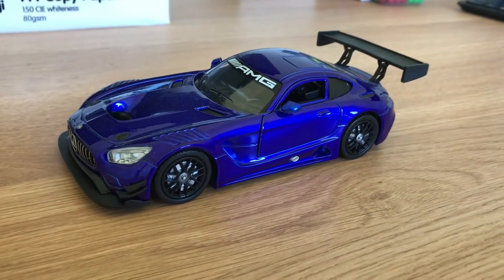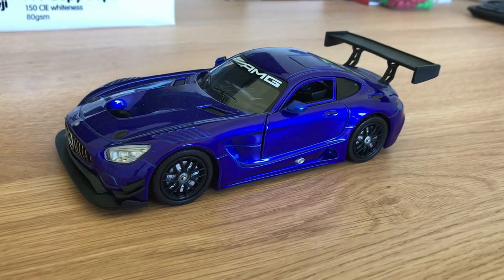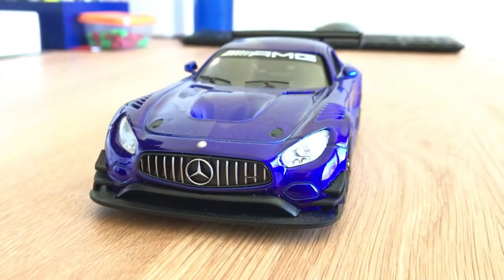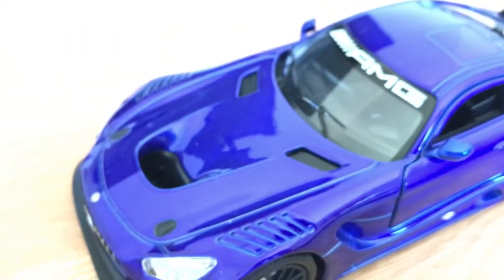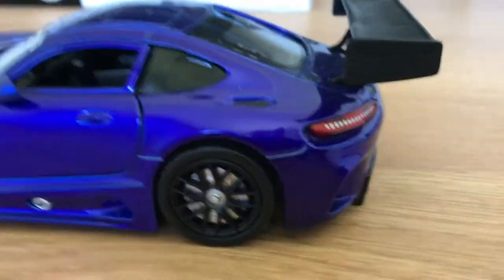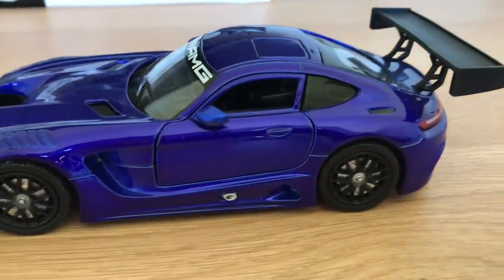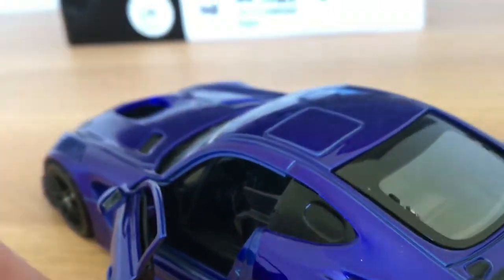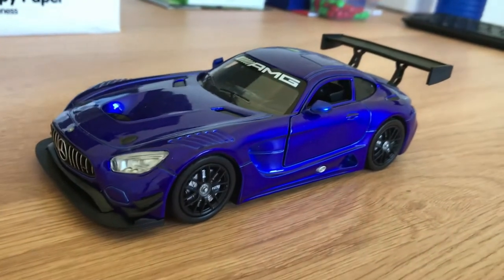Mercedes AMG GT3 model car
This is a video showcasing a 1/24 scale model of a Mercedes AMG GT3 racecar. The model was made by Motor max and looks very nice on display.